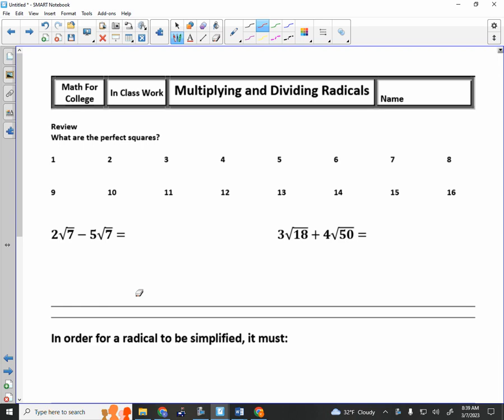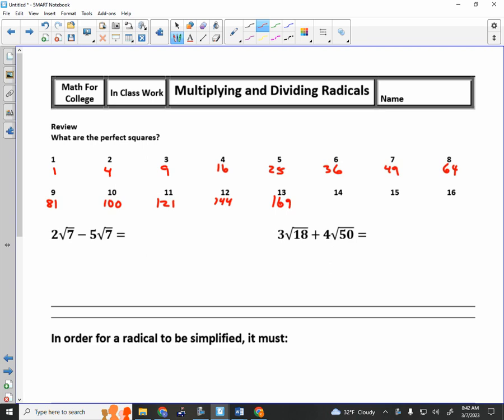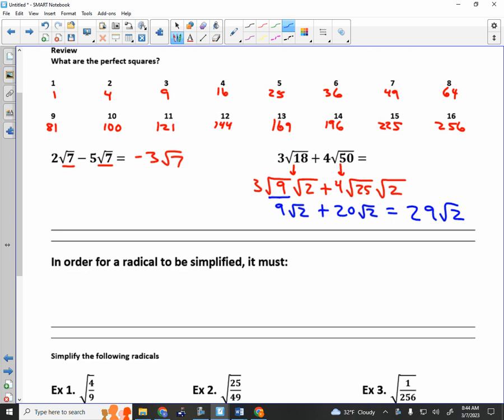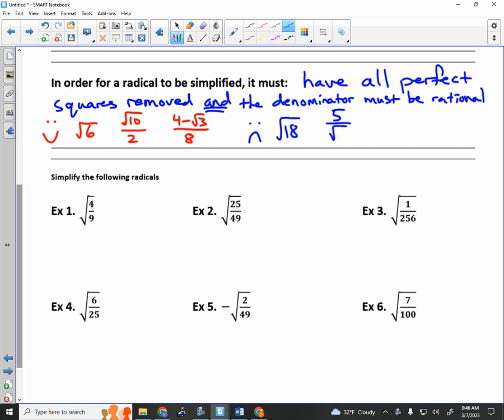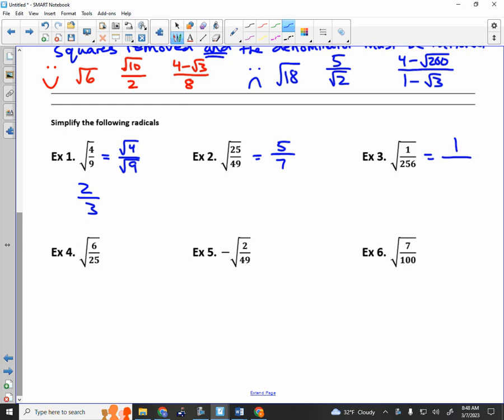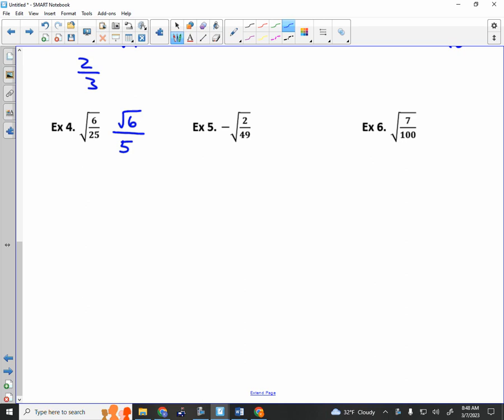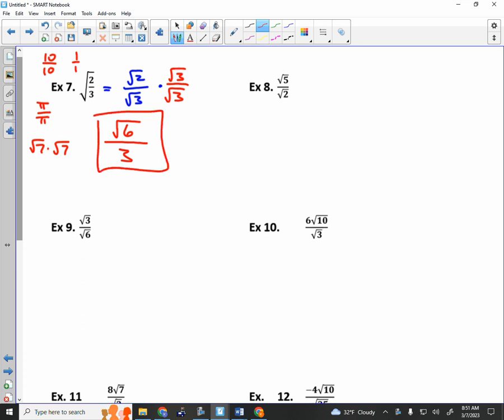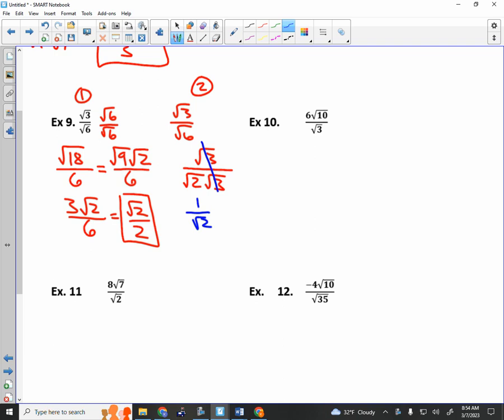Math for College Adding and Subtracting Radicals 2023